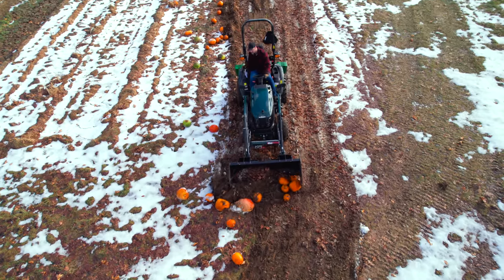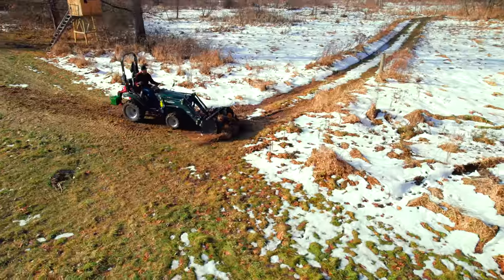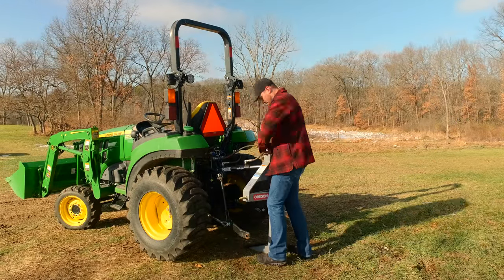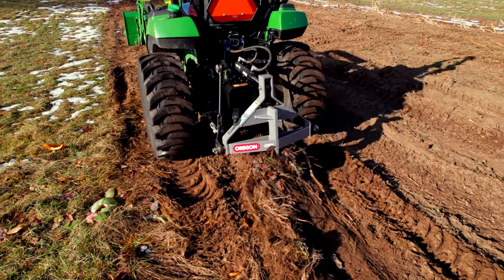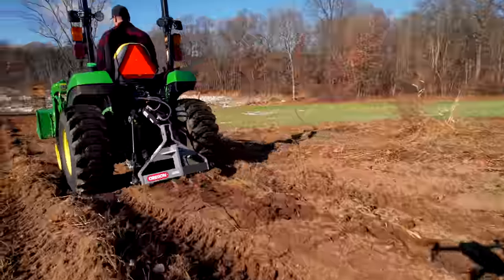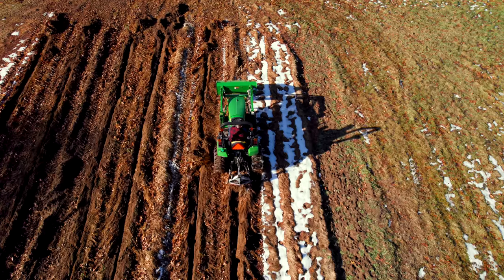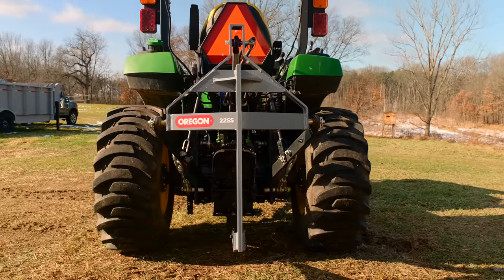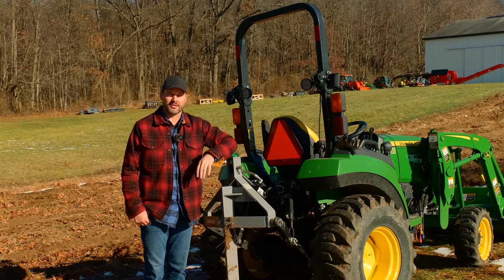A NEW SUBSOILER FOR COMPACT TRACTORS 🚜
Today we've got the Summit TX25 and the John Deere 2038R. First we're using a snow pusher to push out some watermelons and pumpkins from our garden. It's a pretty unusual use for a snow pusher, we admit. But it worked great! Then we try out the first attachment we have in from Oregon Tool, a subsoiler. We needed a tractor with a 3-Pt that sits up higher, so we switch to the 2 Series John Deere. Aside from a hydraulic line to our top link coming loose, everything was a success!